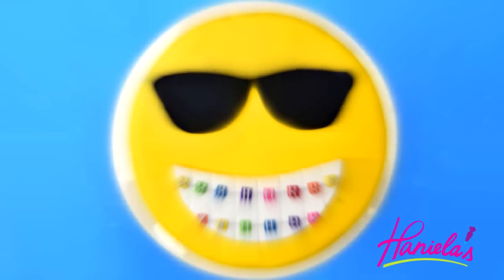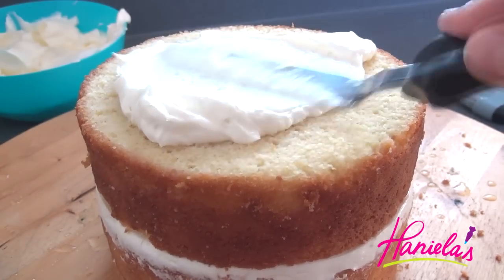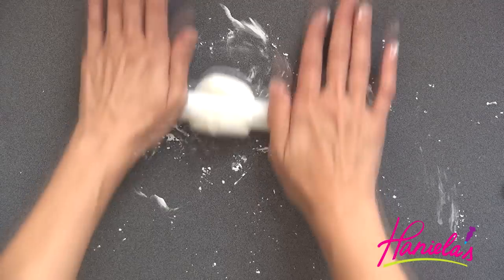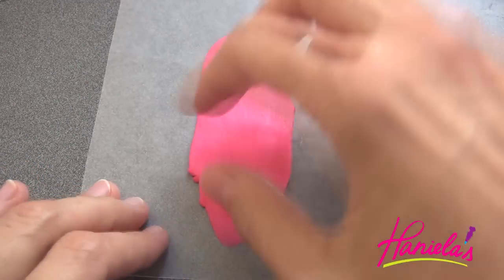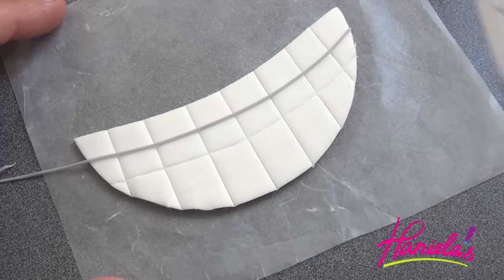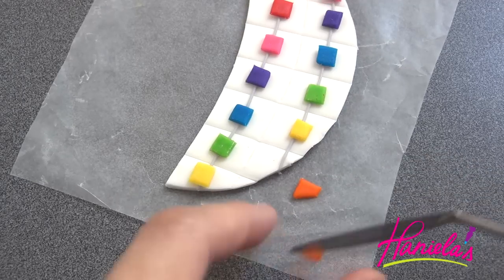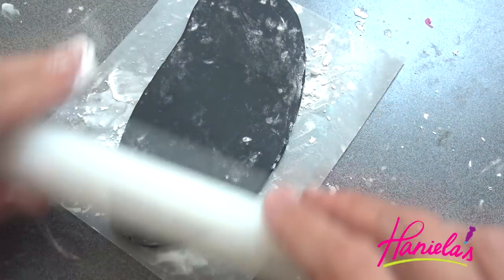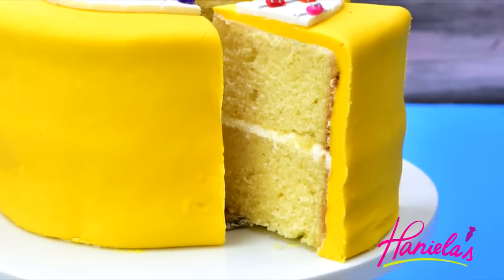EMOJI CAKE, BRACES ARE COOL! HANIELA'S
I made Emoji with rainbow braces! In this video I show you how to fill the cake, cover the cake with yellow fondant. We will make rainbow braces, sunglasses. I hope you like my cake. Enjoy.

SIMPLE SYRUP
1part granulated sugar
1part water
Boil together, after it has cooled add extract of your choice, I like to add vanilla, almond and lemon.

SMALL SPATULA
CLAY EXTRUDER TOOL
PAINT BRUSH
EDIBLE SILVER PAINT
DISPOSABLE PIPING BAGS
DISPOSABLE PIPING BAGS -extra large
BAKING SHEETS my favorite brand to use
AMERICOLOR EDIBLE MARKERS
SUPER FINE TIP EDIBLE MARKER by Rainbow Dust
EDIBLE MARKERS by FooDoodlers
EDIBLE MARKERS by FooDoodlers - fine tip
AIRBRUSH - I use this one in my videos
AIRBRUSH COLORS
METALLIC AIRBRUSH COLORS
AMERICOLOR ELECTRIC FOOD COLORINGS
AMERICOLORS FOOD COLORINGS
STAINLESS STEEL NEEDLE TOOL